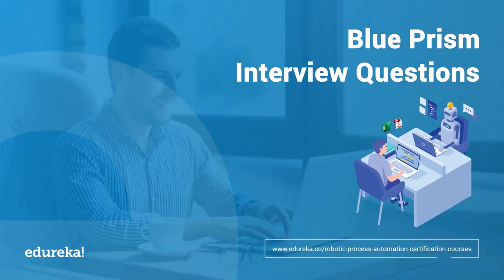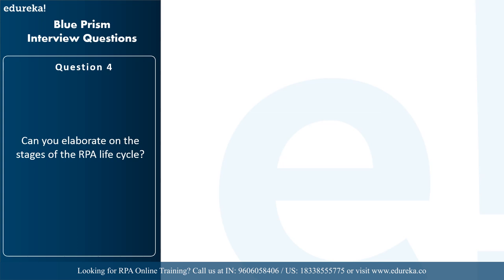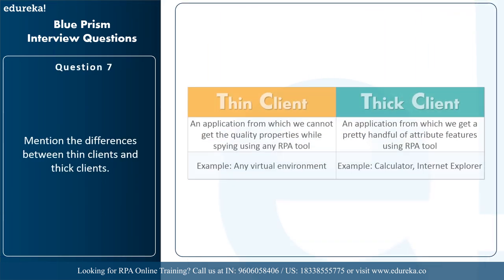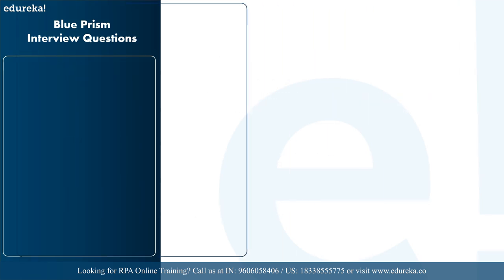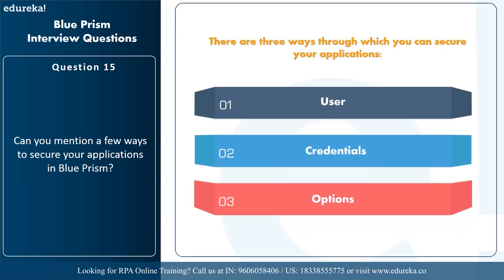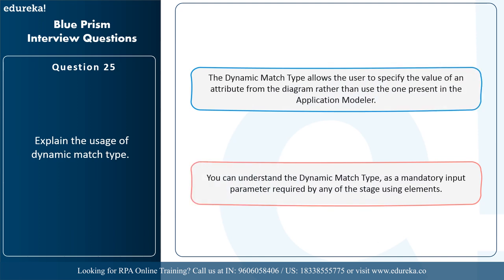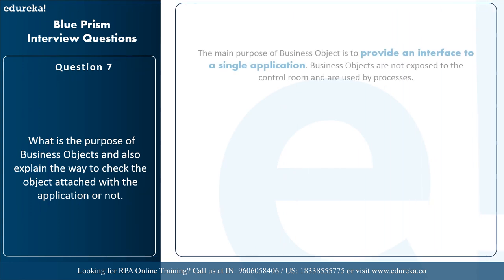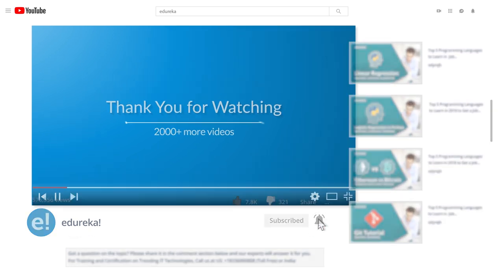RPA Blue Prism Interview Questions and Answers 2020 | Robotic Process Automation Training | Edureka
This session on Blue Prism Interview Questions will cover the Top 50 Blue Prism related questions asked in your interviews.
Below are the topics covered in the video:

1:18 Blue Prism Market Trend
4:08 Basic RPA Interview Questions
17:29 Basic Blue Prism Interview Questions
34:42 Advanced Blue Prism Interview Questions

1. This is a 4 Week Instructor-led Online Course, 25 hours of assignment and 20 hours of project work
2. We have a 24x7 One-on-One LIVE Technical Support to help you with any problems you might face or any clarifications you may require during the course.
3. At the end of the training, you will have to work on a project, based on which we will provide you a Grade and a Verifiable Certificate!

About the Robotic Process Automation Course

Edureka’s RPA training helps you to understand the concepts around Robotic Process Automation using the leading RPA tool named ‘UiPath’. Robotic Process Automation is the automation of repetitive and rules-based human tasks working with the software applications at the presentation/UI level i.e. no software integrations are needed at middleware, server or database levels. In this course, you will learn about the RPA concepts and will gain in-depth knowledge on UiPath tool using which you will be able to automate real-world processes at the enterprise level such as Insurance Claims Processing, Accounts Payable / Purchase Orders Processing, Invoice Processing, Complaints Management, Customer Feedback Analysis, Employee Onboarding, Compliance Reporting, and many more.

After completing this course, you will be able to:
1. Know about Robotic Process Automation and their working
2. Assess the key considerations while designing an RPA solution
3. Work proficiently with the leading RPA tool ‘UiPath
4. Have practical knowledge on designing RPA solutions using UiPath
5. Perform Image and Text automation
6. Learn Data Manipulation using variables and arguments
7. Create automation with applications running in Virtual Environments
8. Debug and handle exceptions in workflow automation

Why learn Robotic Process Automation?

Robotic Process Automation (RPA) is an automation technology for making smart software by applying intelligence to do high volume and repeatable tasks that are time-consuming. RPA is automating the tasks of a wide variety of industries, hence reducing the time and increasing the output.
Some of the facts about RPA include:

1. A 2016 report by McKinsey and Co. predicts that the robotic process automation market could be worth $6.7 trillion by 2025
2. A major global wine business, after implementing RPA, increased the order accuracy from 98% to 99.7% while costs reduced to Rs. 5.2 Crore
3. A global dairy company used RPA to automate the processing and validation of delivery claims, reduced goodwill write-offs by Rs. 464 Million

To master the concept of RPA, you need to have a basic understanding of :
1.Basic programming knowledge of using if/else and switch conditions
2.Logical thinking ability